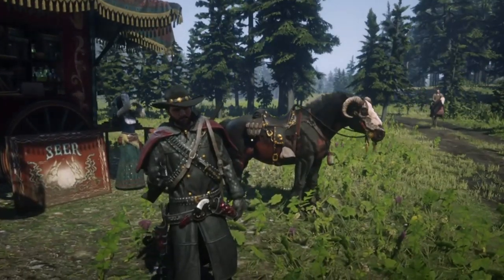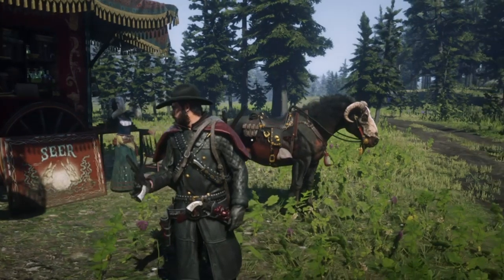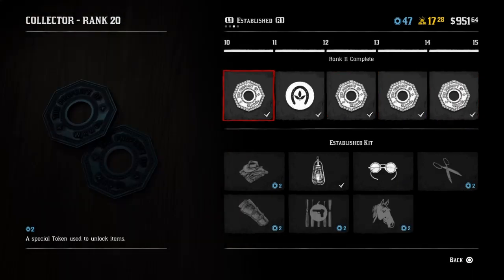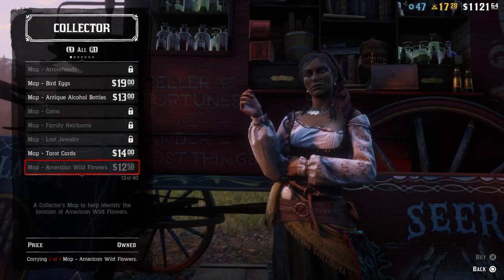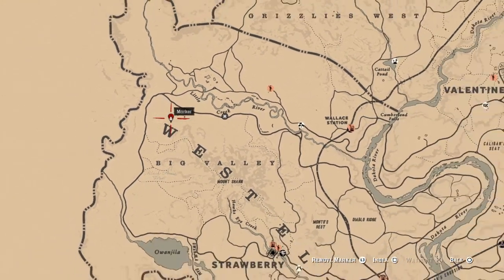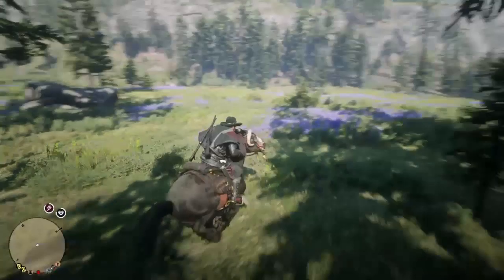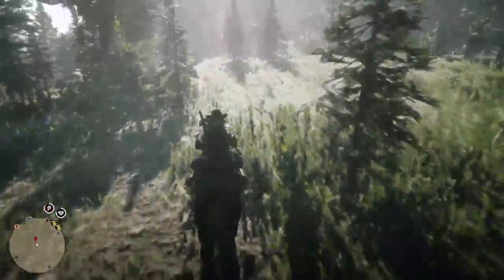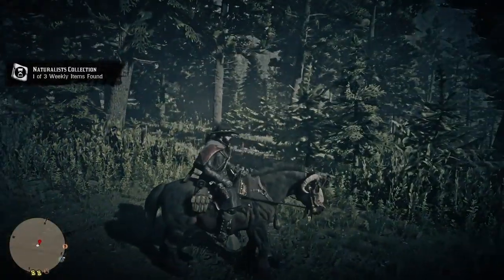RDR2 Fast MONEY